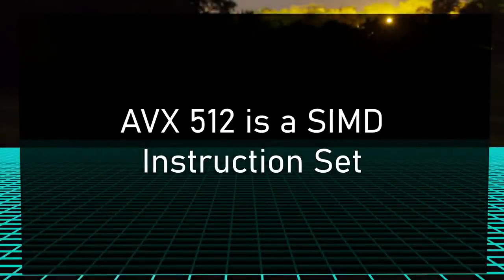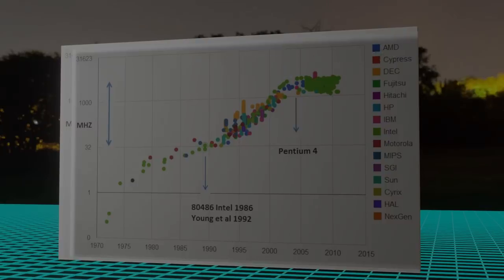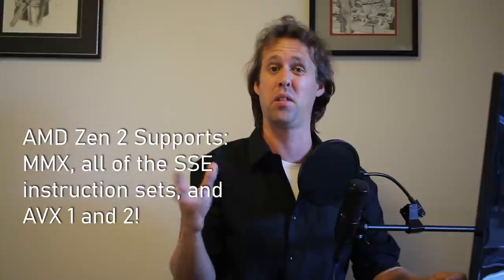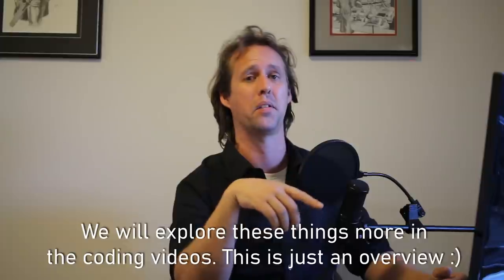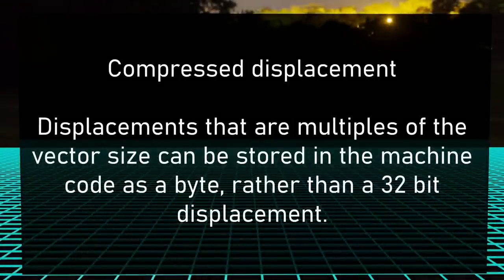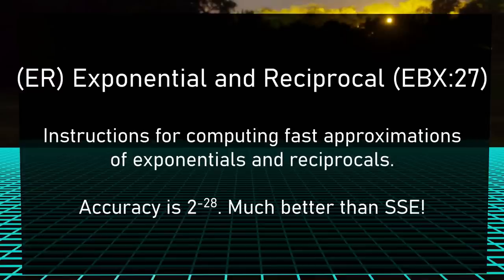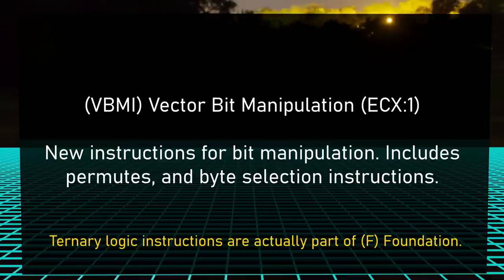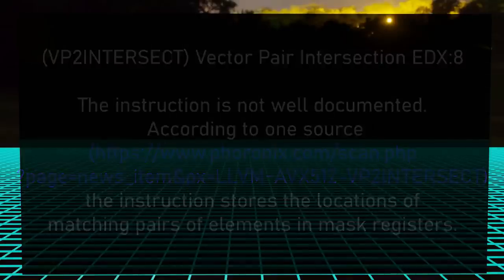AVX512 (1 of 3): Introduction and Overview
In this video, we'll begin exploring Intel's latest and greatest instruction set, the amazingly colorful and ever perplexing AVX512! We'll briefly explore SIMD in general, followed by an overview of the AVX512 instruction sets themselves.